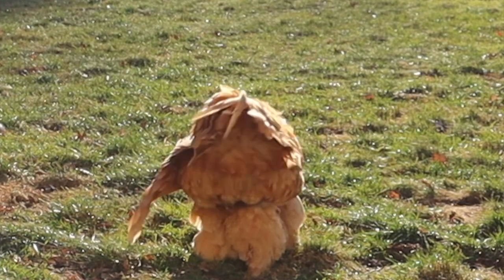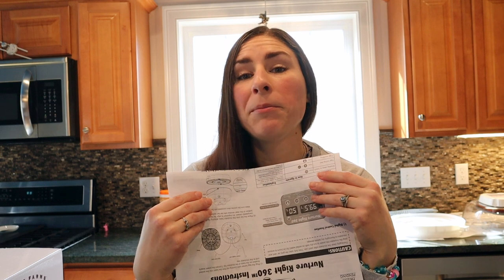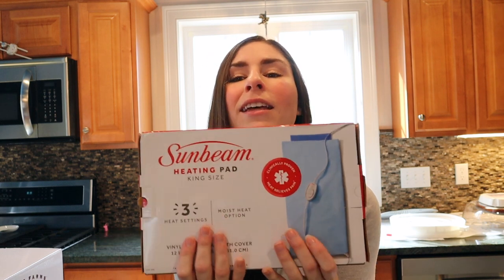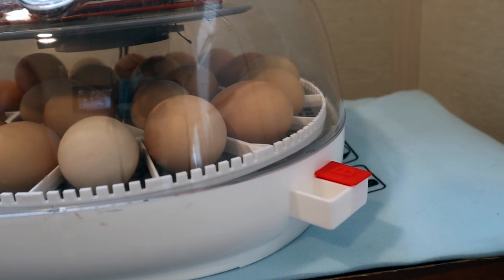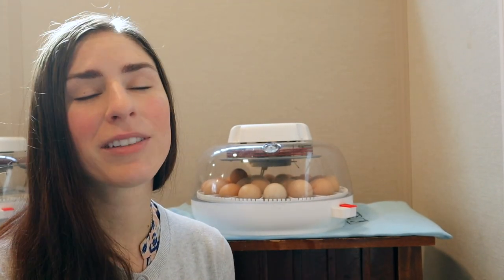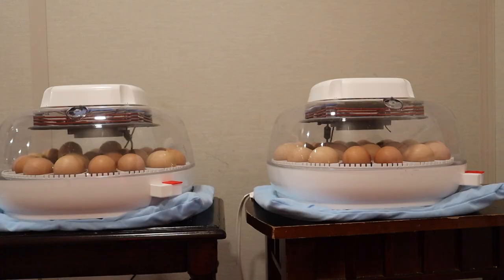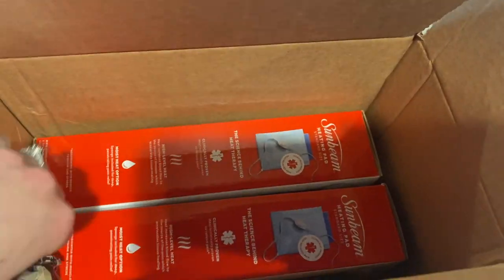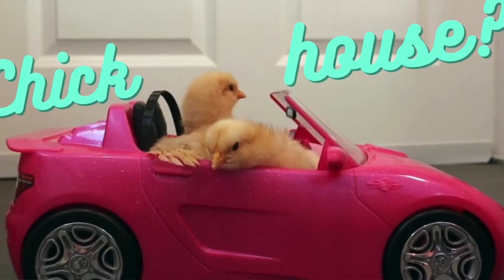Secret to 100 hatch rate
Are you struggling with getting a good hatch rate? Check out this video where I show you my secret tips to getting a 100 % hatch rate.  You can do it! See how I get 100% percent hatch rate in my incubator. Are you looking to hatch chicken eggs? Make sure you watch this video's tips on how to get the best hatch rate when incubating chicken hatching eggs in your incubator.  These simple changes can make a significant difference in your hatch rate.

If you would like to use the incubator I use, the link is down below.

Manna Pro Harris Farms Nurture Right Incubator | Egg Incubator for Hatching Chicks | 360 Degree View

Nest Echo flashlight for candling eggs

If you would like to use the brooder and supplies I use to raise chicks, the links are down below.

Large Dog crate 42 inches.

Sunbeam heating pad extra large.
(I use size extra large for the brooder and a standard size under my incubator. Please keep in mind, that I am using this heating pad off-label. The instructions state it should not be used while sleeping or for animals.  I choose to use this heating pad off-label at my own risk. If you choose to use the heating pad on continuous use, it is at your own risk.  As with any electrical item, there is always the risk of fire. )

My chick feeder and waterer, as well as my heat lamp set up,  I got at Baystate Pet and Garden. Similar options on Amazon are linked below.

Chick feeder.

Chick waterer.

Brooder clamp lamp.

Heat lamp.

Chick Electrolytes.

Purina start and grow medicated chick feed.

Purina start and grow non-medicated feed.
(I prefer the organic version, but it is not always available.)
Organic Starter/Grower